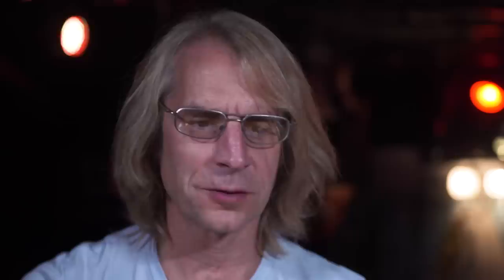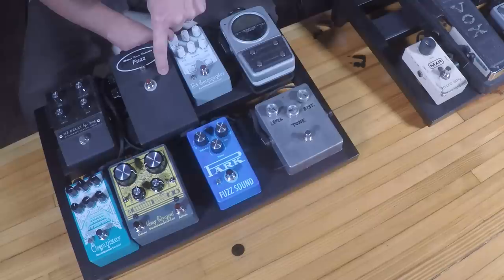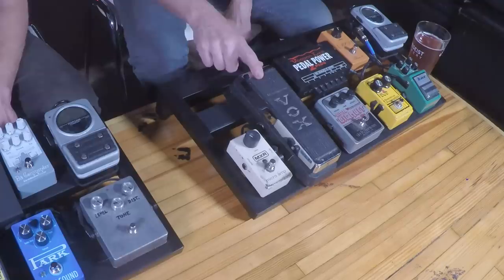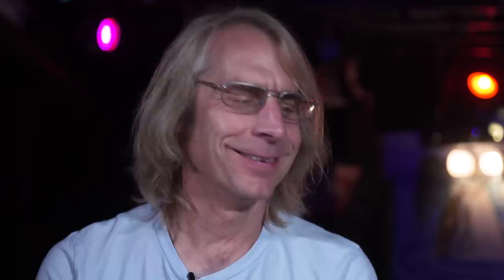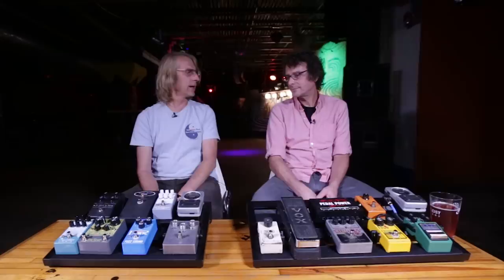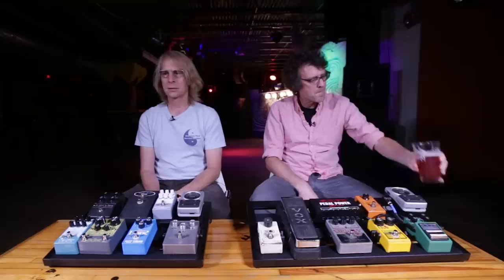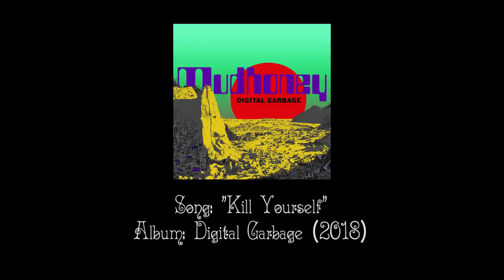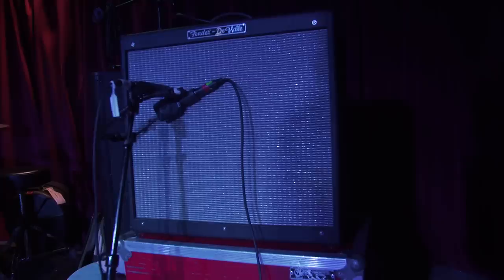Board To Death Ep. 29 - Mark Arm & Steve Turner (Mudhoney) | EarthQuaker Devices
To put it simply, these Mudhoney guys have played together for a very long time. Their demeanor with each other is as natural as it gets. Lucky for us, Mark and Steve decided to sit down and divulge  pedal set-ups for this episode of Board To Death! Classic circuits that were around when they started their first bands are still in the mix, but modern updates promoting reliability definitely don’t hurt. Bit Commander pops up early in Mark’s chain, followed by a mystery box that is used quite often along with the Park Fuzz Sound.  You are going have to watch the whole thing to find out what else they use because two dudes’ worth of pedals is a lot, and there is no way anything typed here will illustrate how funny these guys are.

Video: Chris Tran